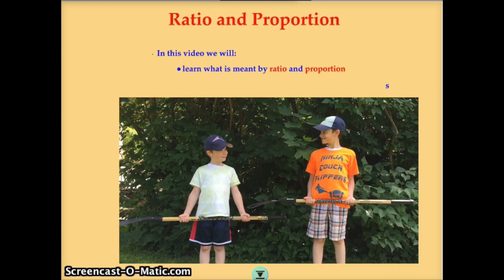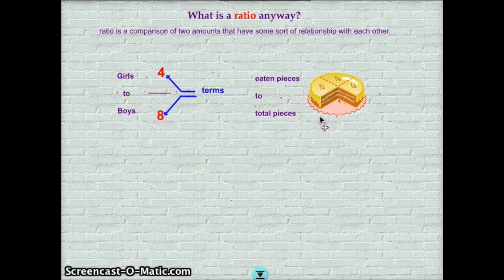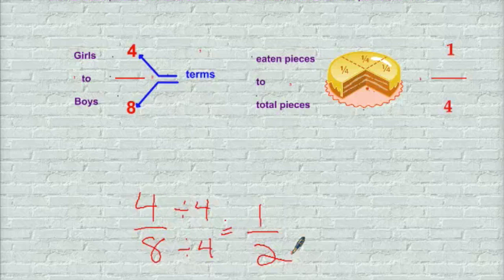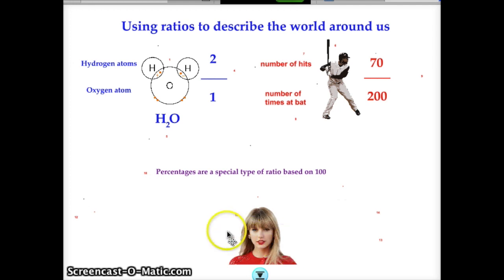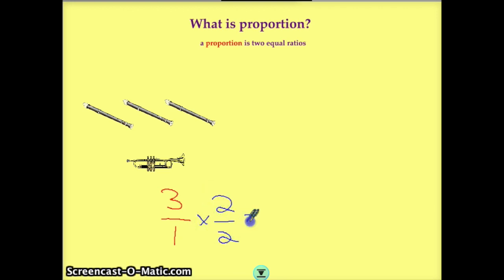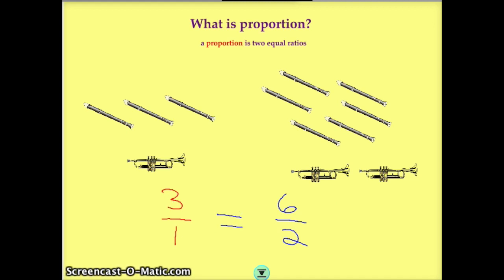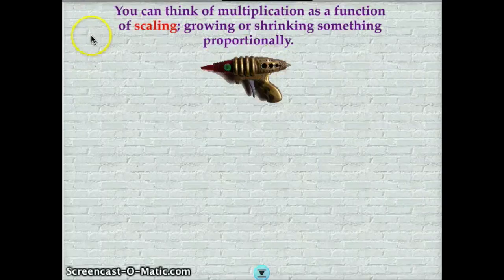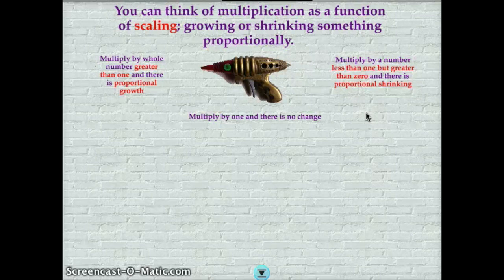Ratio and Proportion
This video is about Ratio and Proportion. The target audience is fifth grade students, but should be appropriate for kids as young as fourth grade.